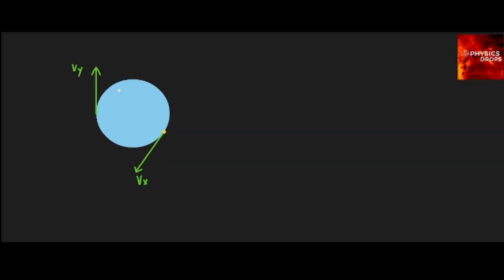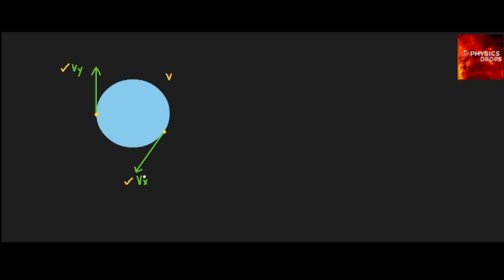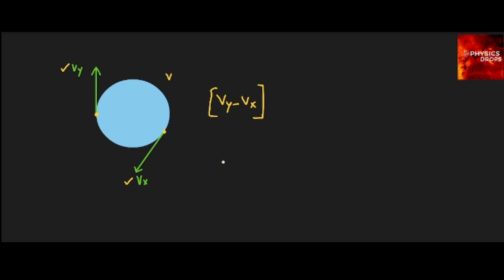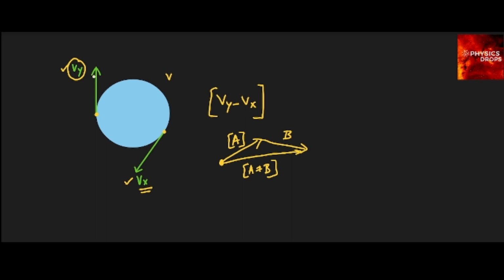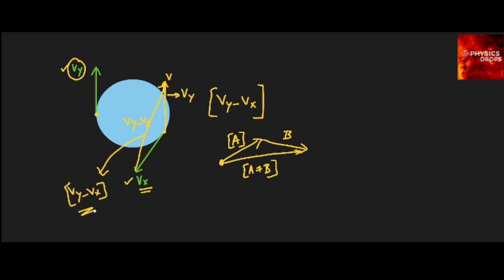IB Physics HL: Vector Difference